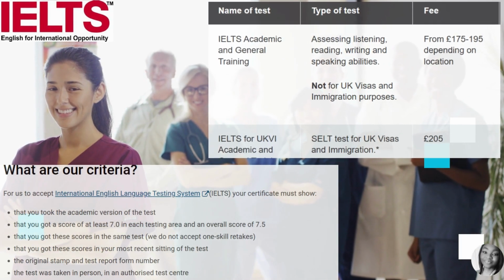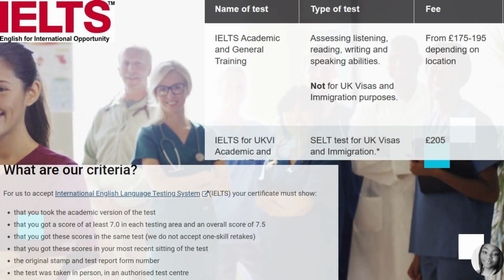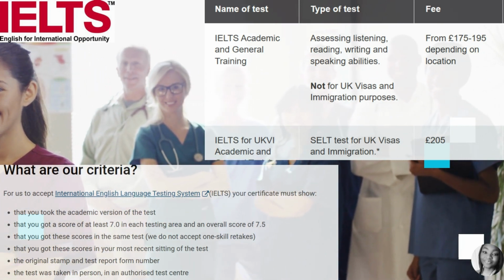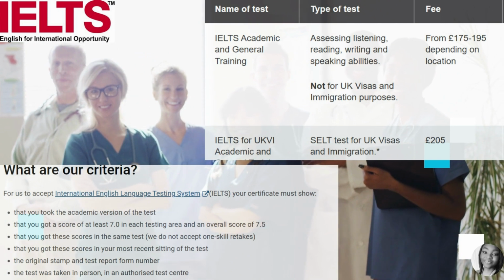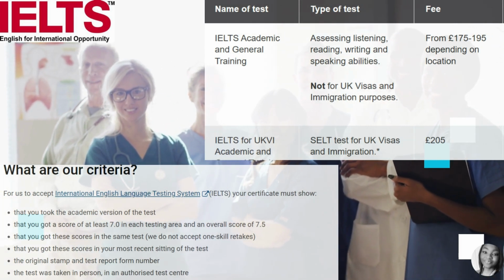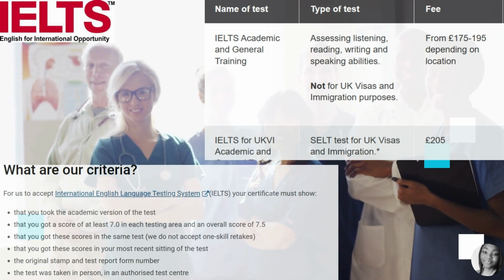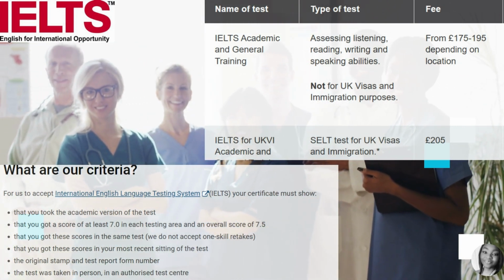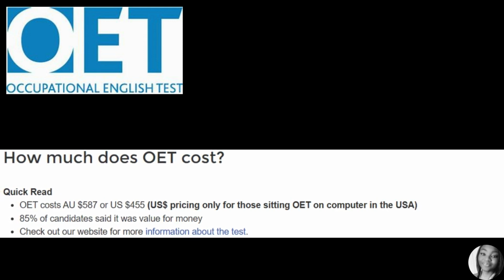How to become a Doctor in the UK-pathway to practise in the UK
All you need to know about the commonest and straightforward pathway international medical graduates typically use to obtain GMC registration, in order to practise in the UK.